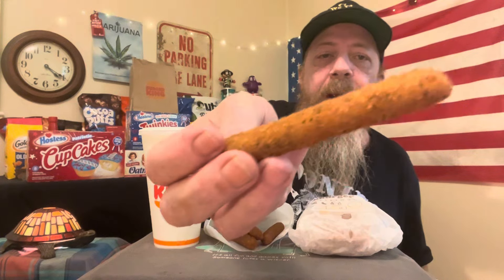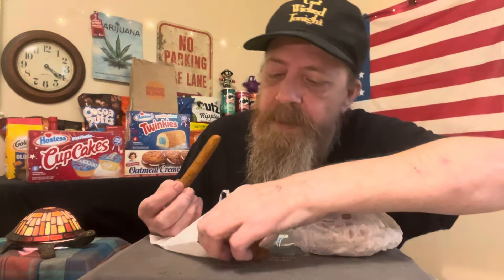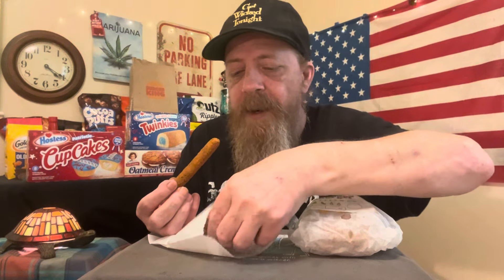Triple Bacon Cheeseburger 🍔 Mozzarella Fries 🍟 Can Burger King® Get it Right This Time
Two flame-grilled patties–for a 1/4 lb* of beef–with crispy bacon, melted American cheese, crunchy pickles, yellow mustard, and ketchup on a toasted sesame seed bun. $1.25 Extra beef patty...$6.43
Med Sprite $2.95
4 Mozzarella fries  $2.45